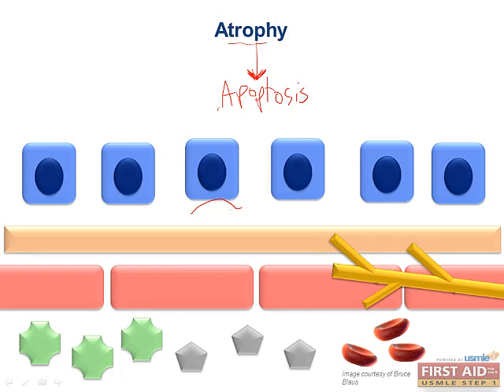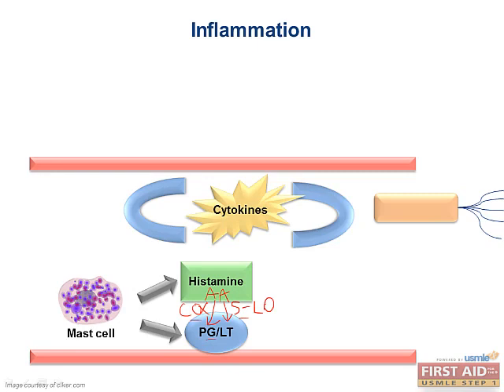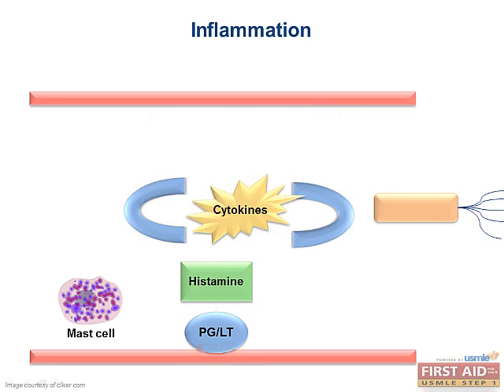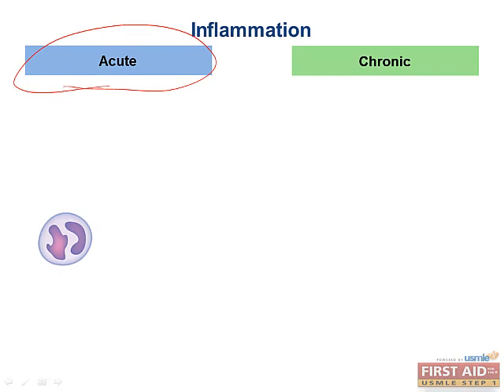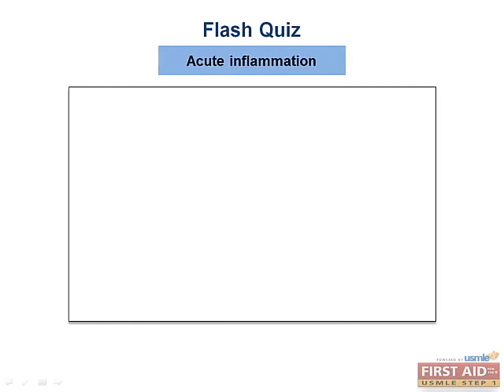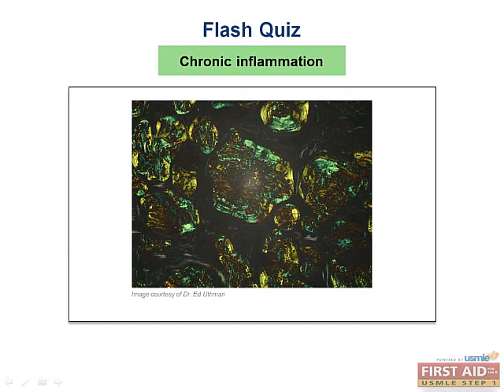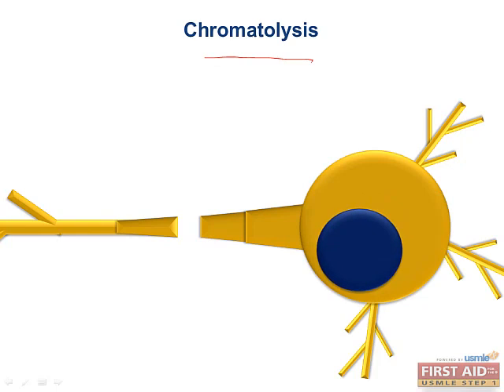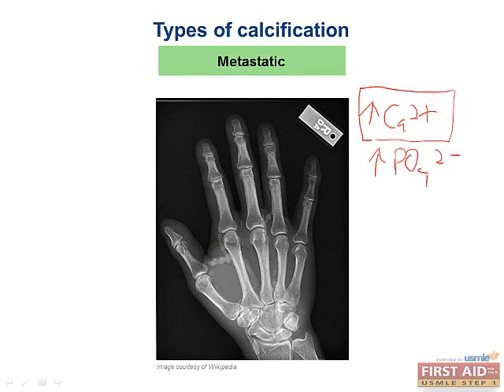Atrophy, Acute chronic inflammation, Chromatolysis, Calcification dystropic and metastatic